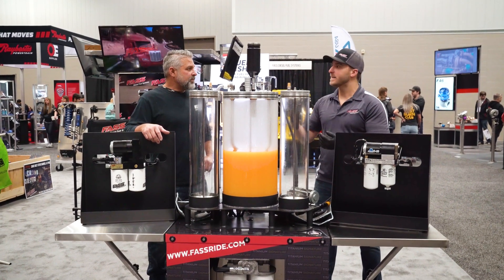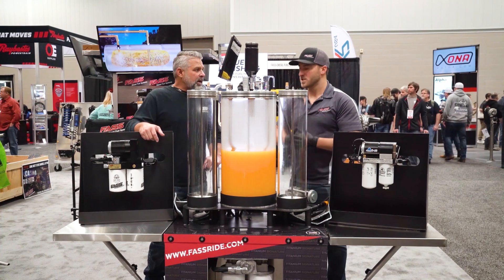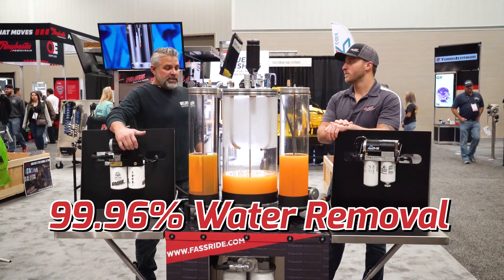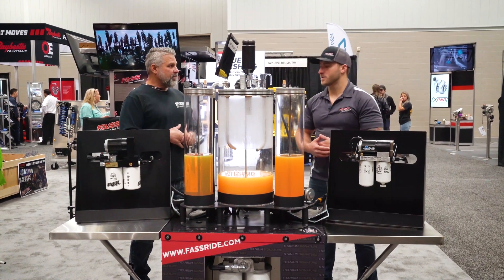Steve Darnell puts the FASS Fuel Systems Extreme Water Separator Head to Head With The Competition!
Josh shows Steve Darnell from Welderup how our Extreme Water Separator outperforms the competition! We take heavily contaminated diesel fuel and remove 99.96% of the water! This prevents water from entering your fuel injection system which can cause damage or even injection system failure!